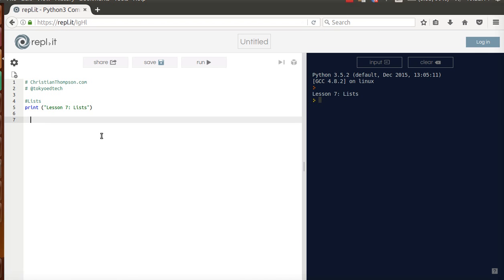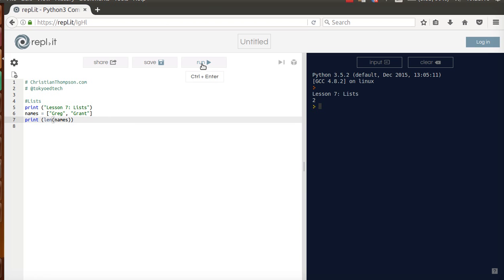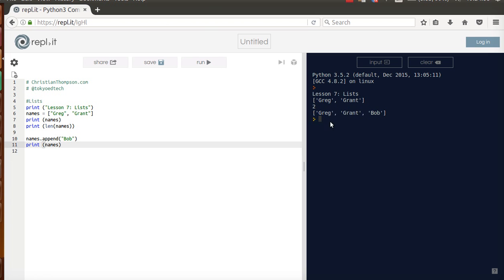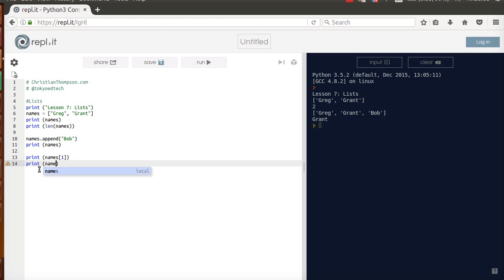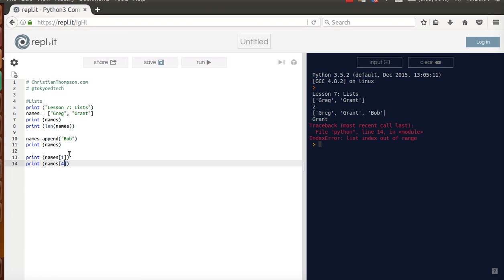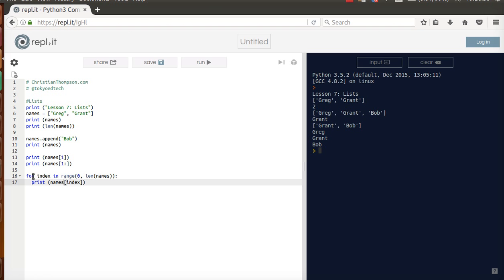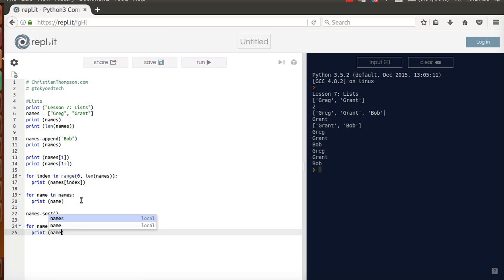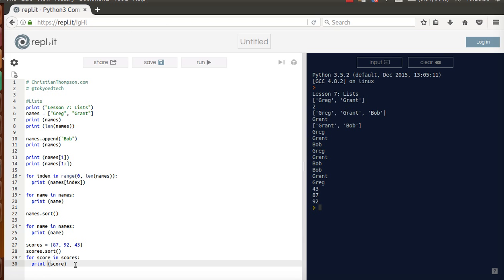Basic Python 3 for Beginners 7: Lists